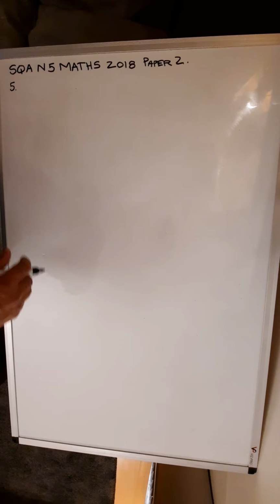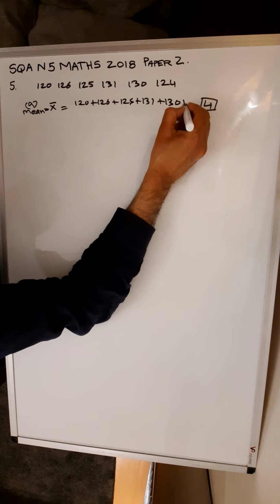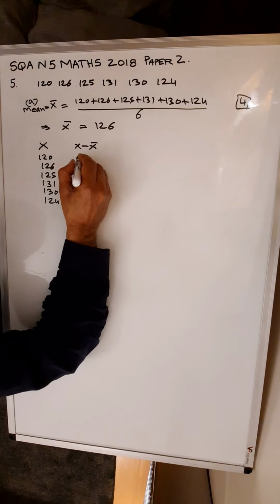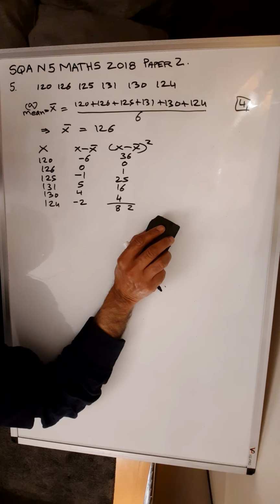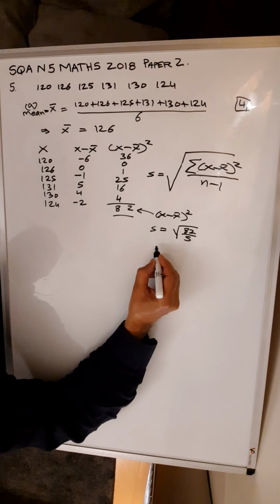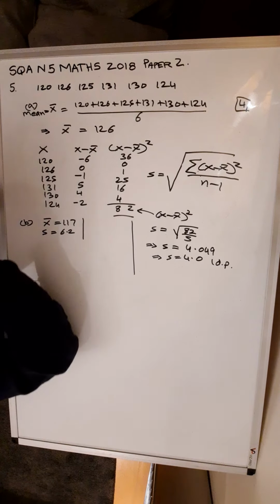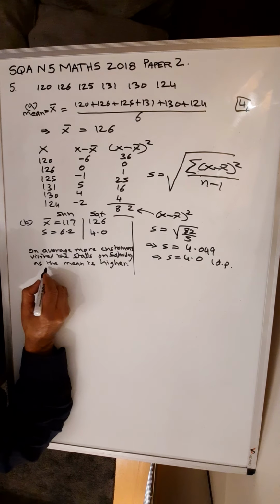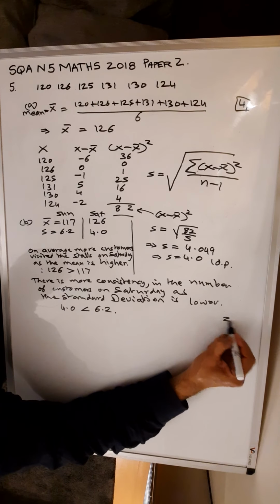SQA National 5 Maths 2018 Paper 2 Number 5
Mean, Standard Deviation, Consistency.